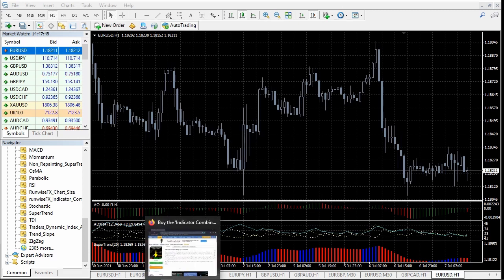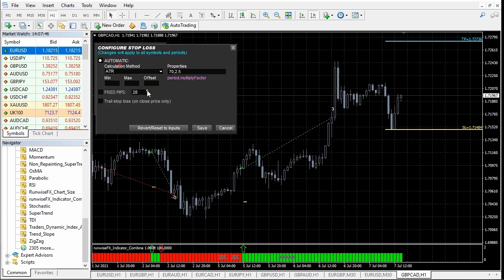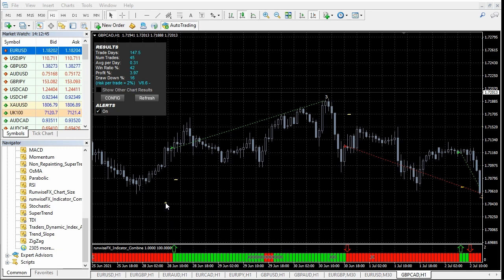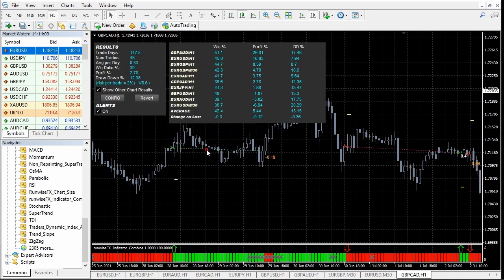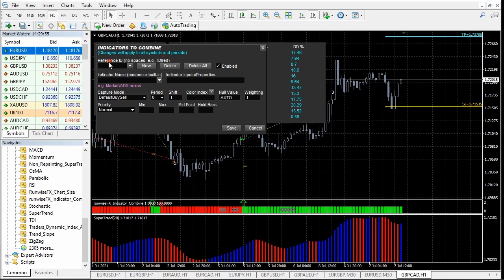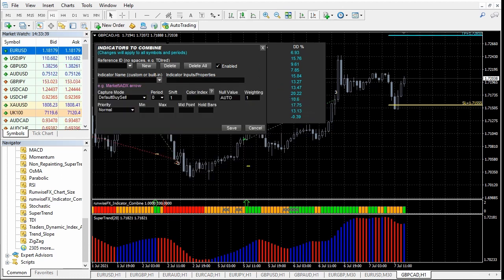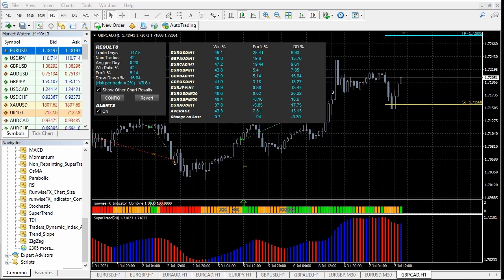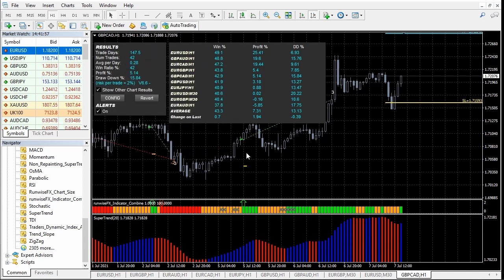Combining Indicators in MetaTrader Into Single Alert Without Programming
We use Indicator Combine from MetaTrader Market to combine indicators into single alert without a single line of code. Plus real-time statistics. Links to Indicator Combine: